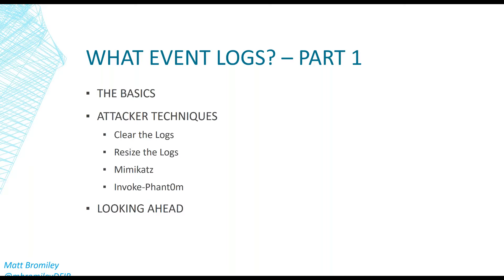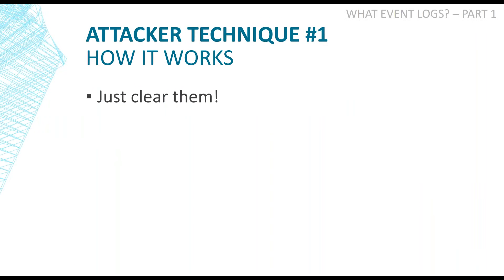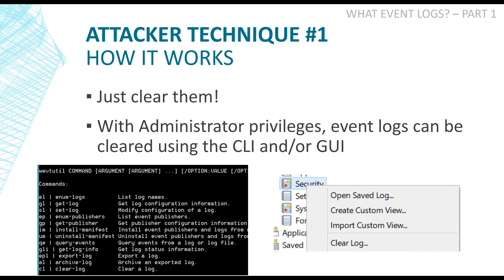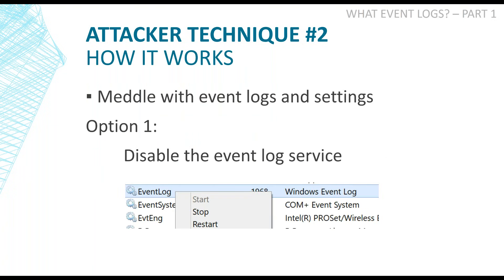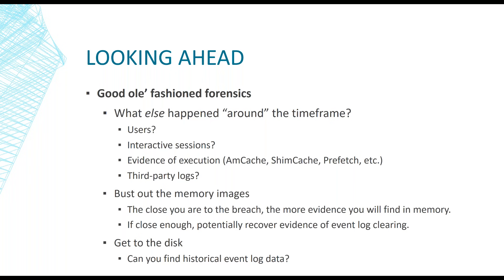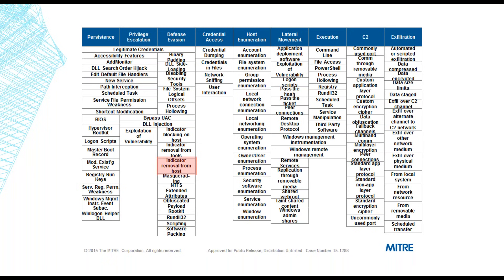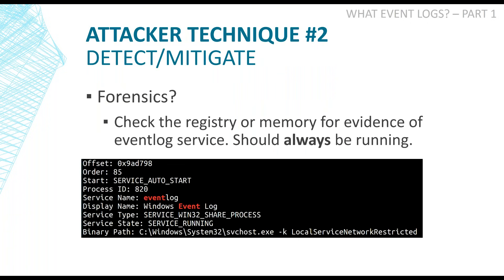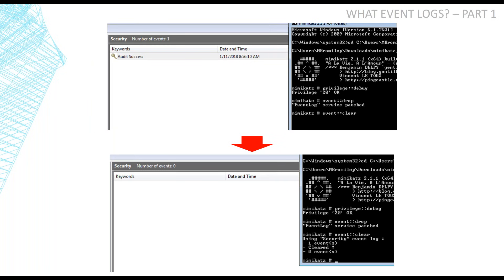What Event Logs? Part 1: Attacker Tricks to Remove Event Logs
Many analysts rely on Windows Event Logs to help gain context of attacker activity on a system, with log entries serving as the correlative glue between additional artifacts. But what happens when the attackers find ways to remove the logs, or worse, stop the logs from writing? We must find a way to adapt.
In part 1 of this series, SANS instructor and incident responder Matt Bromiley focuses on techniques, old and new, that attackers are using to neutralize event logs as a recording mechanism. Ranging from clearing of logs to surgical, specific event removal, in this webcast we will discuss how the attackers are doing what they're doing, and the forensic techniques we can use to detect their methods. There has been a lot of discussions lately about attackers' ability to fool the system into not writing event logs - but are our attackers truly staying hidden when they do this? Let's find out!

We will also discuss the best steps your organization can take to ensure that your logs are being preserved and available for when you need them.

Event logs, is just one of the subjects covered in FOR508: Advanced Digital Forensics, Incident Response, & Threat Hunting course.

Speaker Bio
Matt Bromiley

Matt Bromiley, is a SANS Digital Forensics and Incident Response instructor and a GIAC Advisory Board member. He is also a senior managing consultant at a major incident response and forensic analysis company, bringing together experience in digital forensics, incident response/triage and log analytics. His skills include disk, database, memory and network forensics, as well as network security monitoring. Matt has worked with clients of all types and sizes, from multinational conglomerates to small, regional shops. He is passionate about learning, teaching and working on open source tools.